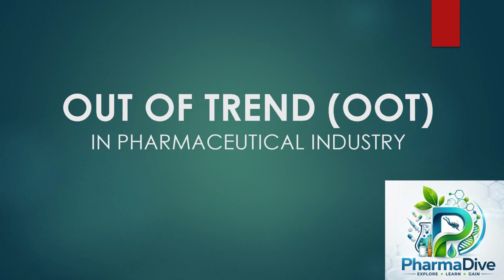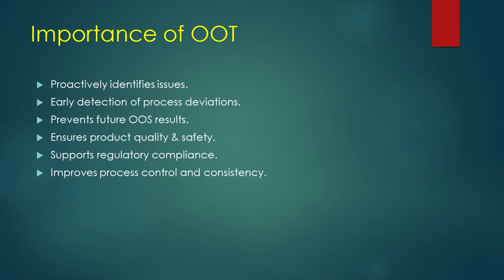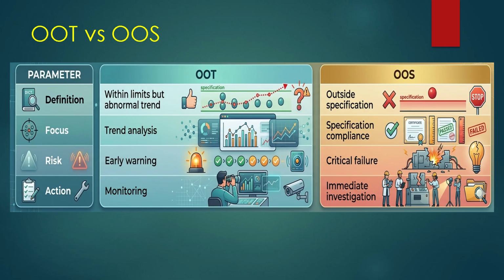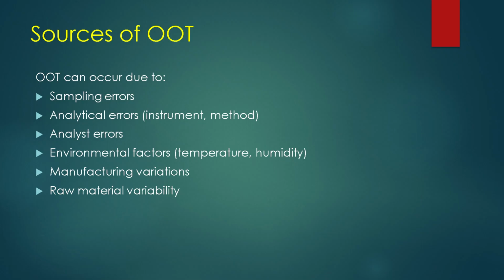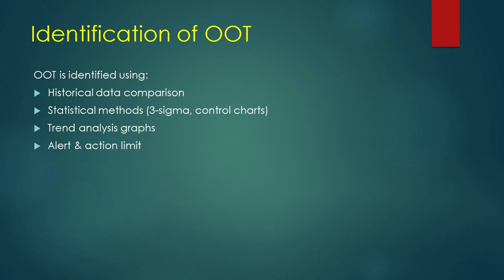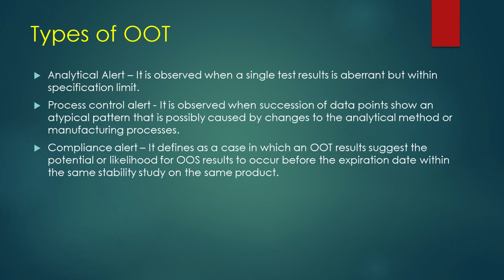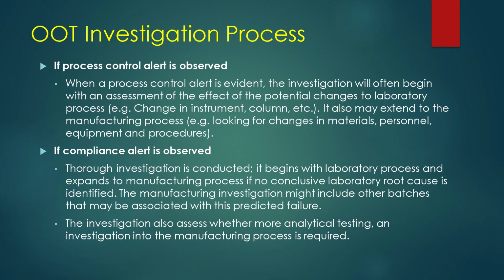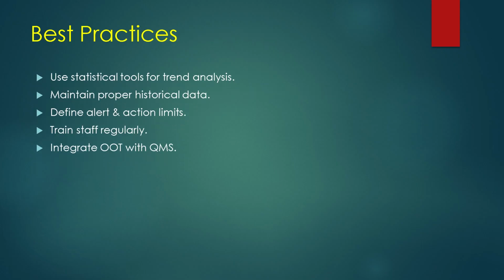OUT OF TREND (OOT) in Pharmaceutical Industry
Out of Trend (OOT) is a critical quality concept in pharmaceuticals used to detect abnormal results that deviate from historical patterns or stability trends, even if they are within specification limits.